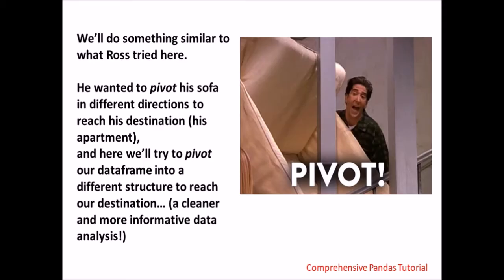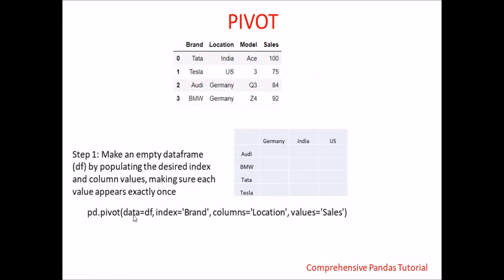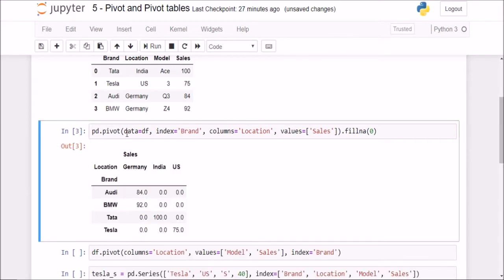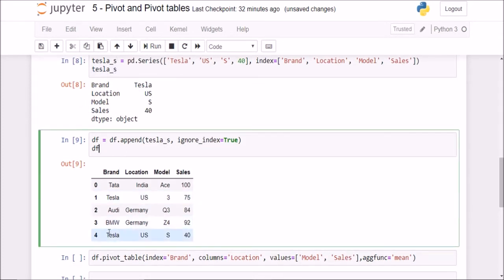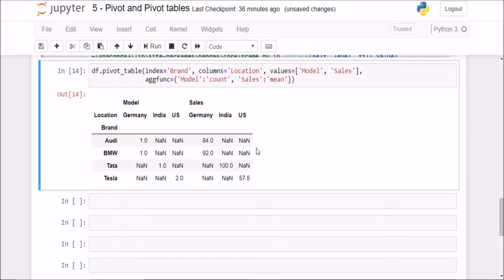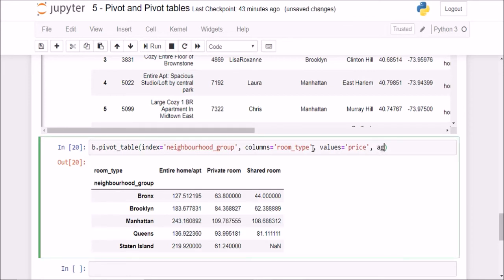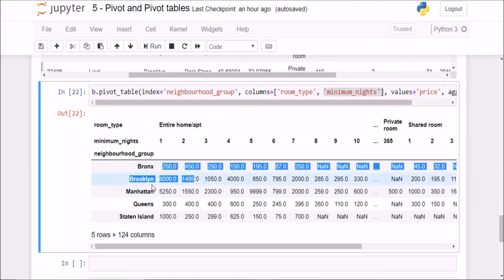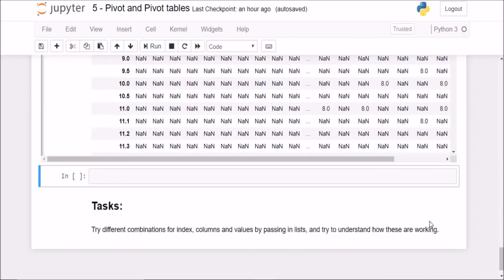7 - Pivot and Pivot Tables using Pandas | Comprehensive Pandas Tutorial for Beginners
In this tutorial, we'll look at how powerful pivot and pivot tables are in any data analyst's toolkit for quickly extracting invaluable information from the data.

You can check out my github page to find all the relevant Jupyter Notebooks, datasets and other materials that I've used in this video!

Thanks!